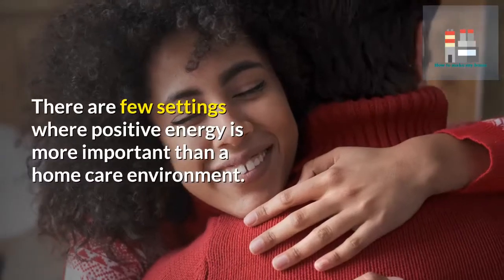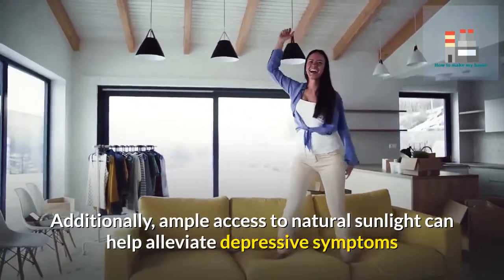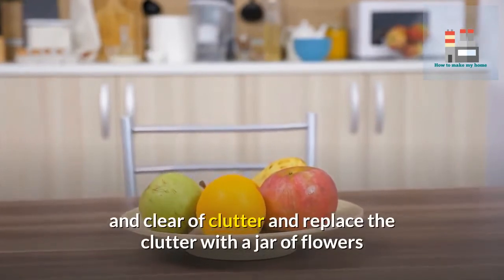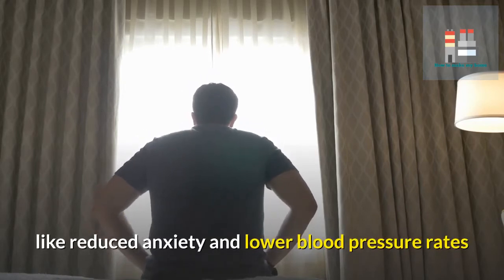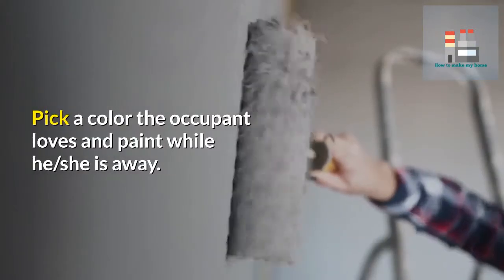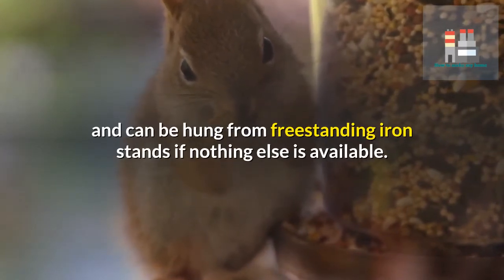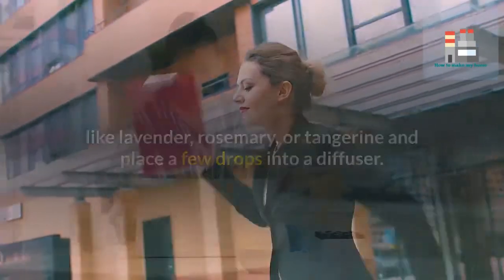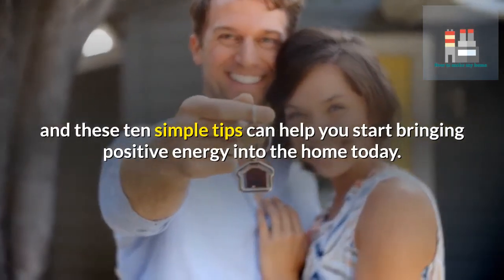Make Your House Comfortable | Make Your Living Comfortable | Bring Positive Energy in Your Homes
There are few settings where positive energy is more important than a home care environment. Home care sometimes involves great sadness and difficult situations and while it is important to respect those things as realities, it is also important to go to great lengths to magnify positivity on every level.
Fortunately, there are many easy steps caregivers and residents can take to bring positive energy into the home. In addition to contributing to the overall health and well-being of the home care patient, making a home brighter, cleaner, and more positive also benefits caregivers and attendants alike. That said, here are ten easy ways to bring more positive energy into the home: